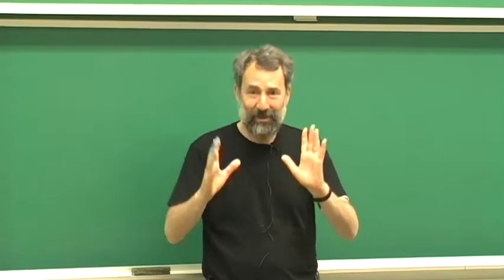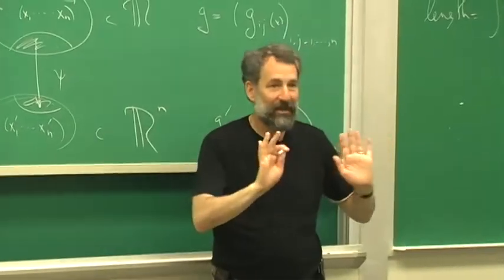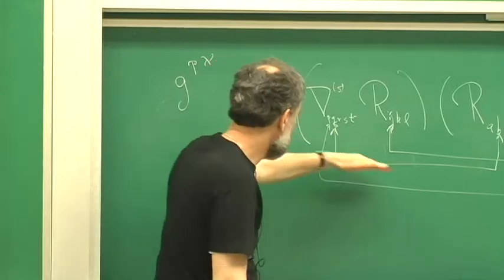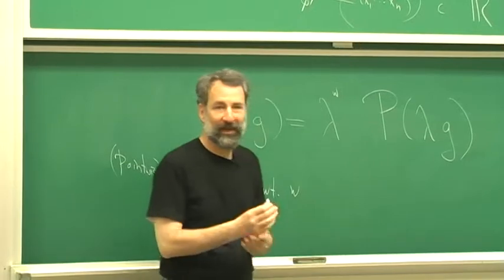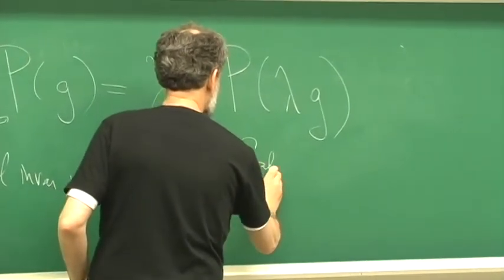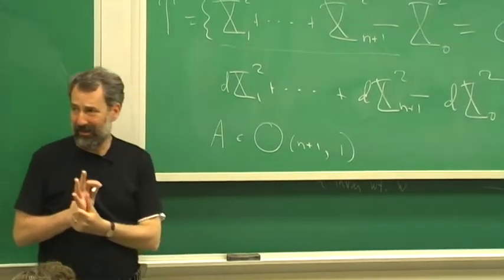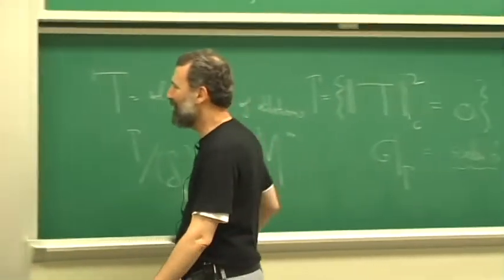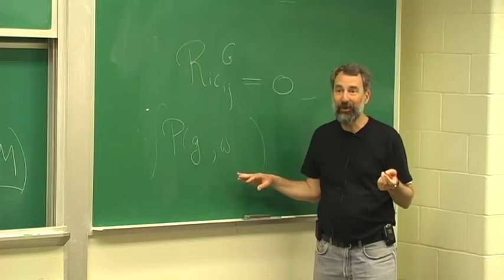Fefferman: Conformal Invariants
The William and Mary Distinguished Lecture Series presents Charles Fefferman.

Abstract:  Let M be a compact manifold with a Riemannian metric g. Which formulas lead to scalar-valued functions P(g) on the manifold, having a simple transformation law under conformal mappings?  (Joint work with Robin Graham.) Which formulas P(g) are such that the integral of P(g) is unchanged by conformal maps? (This is work of the physicists Deser and Schwimmer, and the mathematician Spyros Alexakis).

College of William and Mary
Speaker: Charles Fefferman